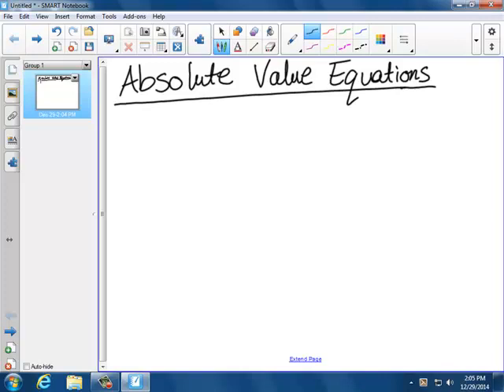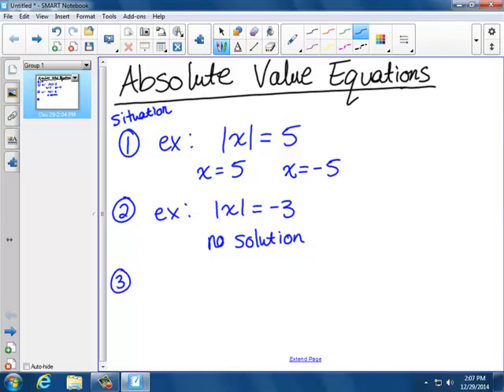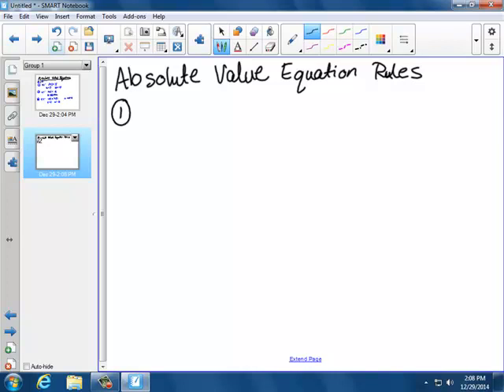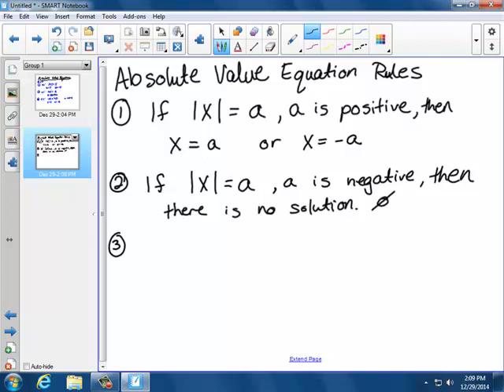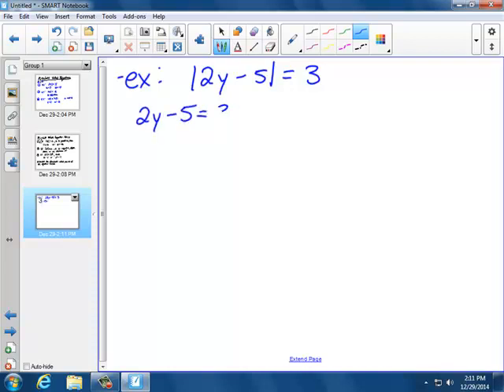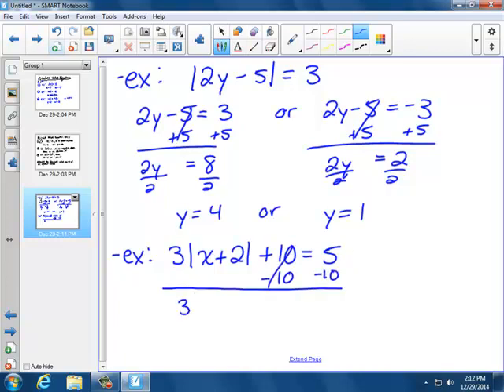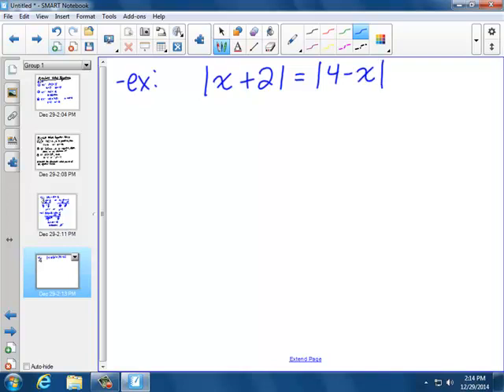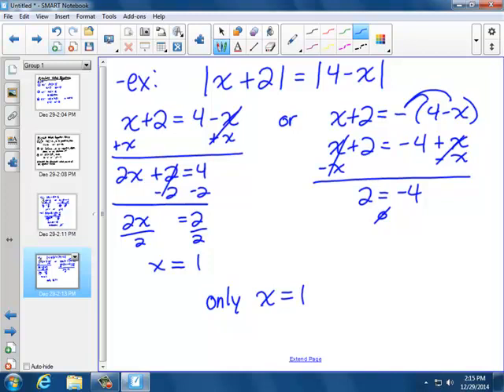Solving Absolute Value Equations 2